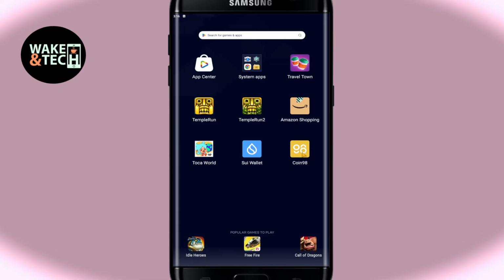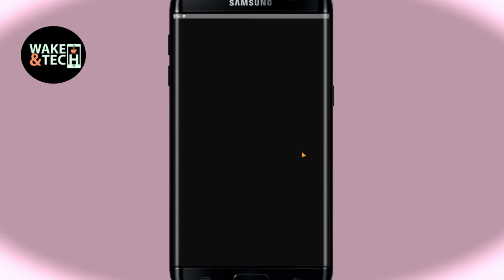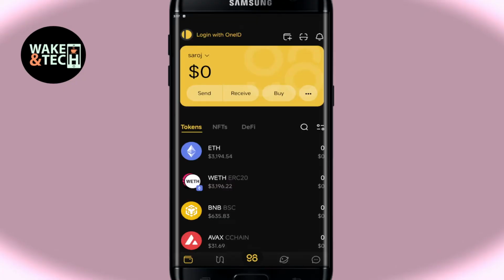How to Contact the Support Team on Coin98 Wallet App? 2024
In this video, I’ll show you how to easily contact the support team on the Coin98 Wallet app. If you ever encounter an issue or need assistance with your wallet, reaching out to customer support is a quick and simple process.